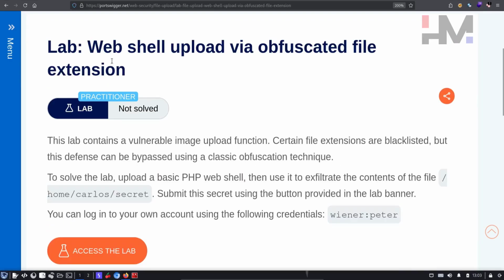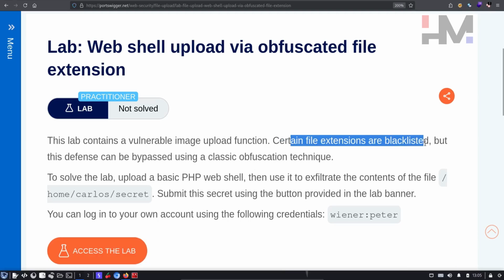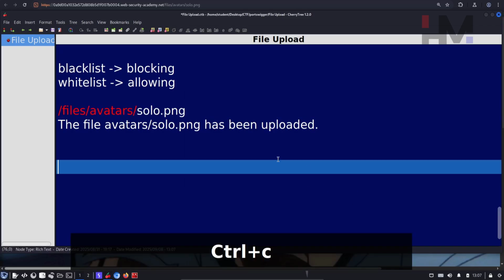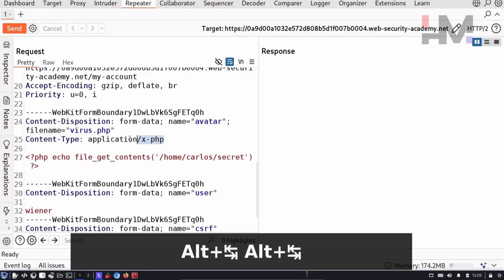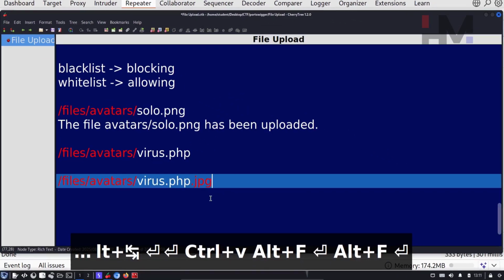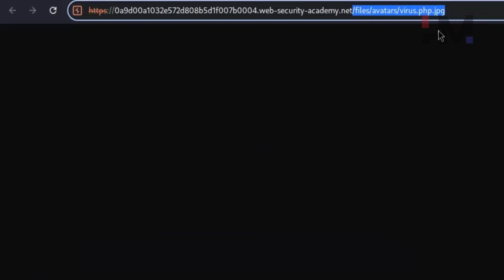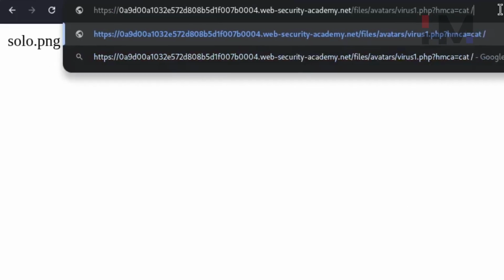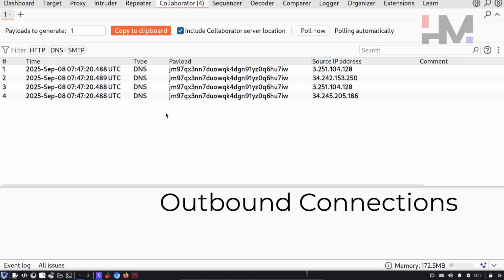File upload 5 | Web Shell Upload via Obfuscated File Extension